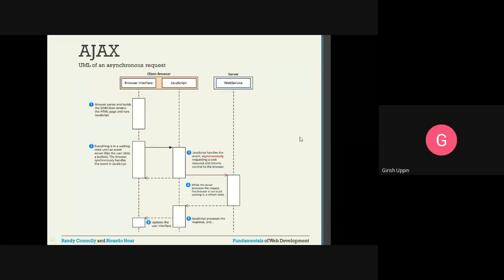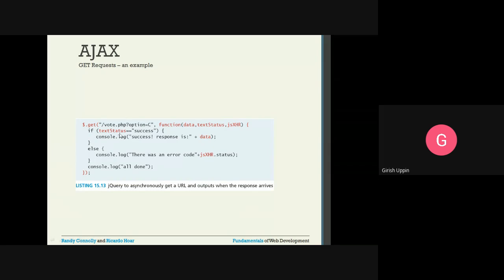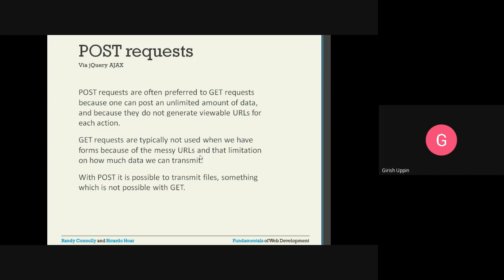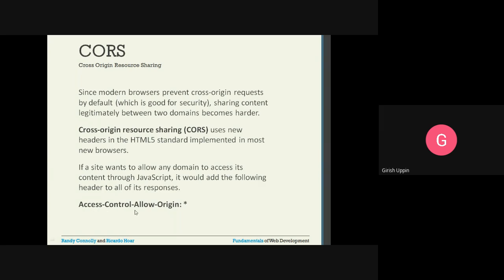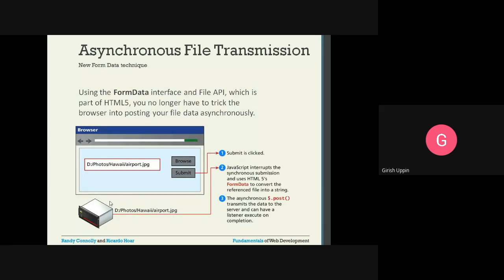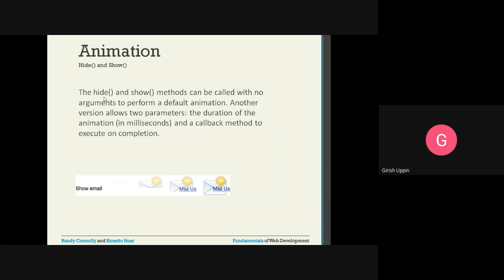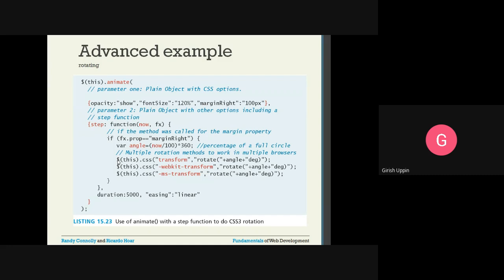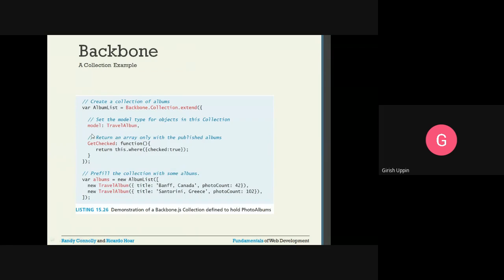Web Technology - 18CS63 Module 5.5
AJAX, Asynchronous file transmission, Animation and Backbone MVC frameworks